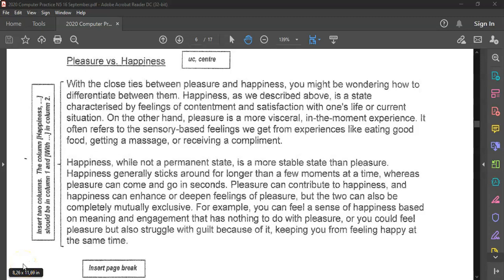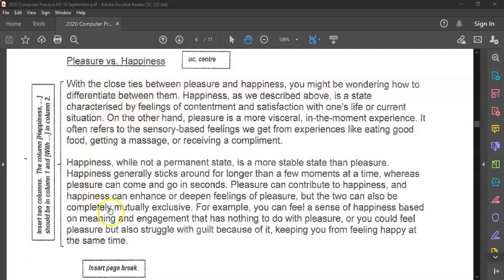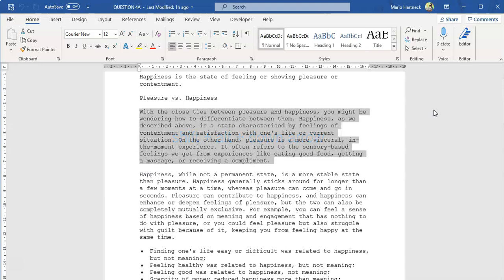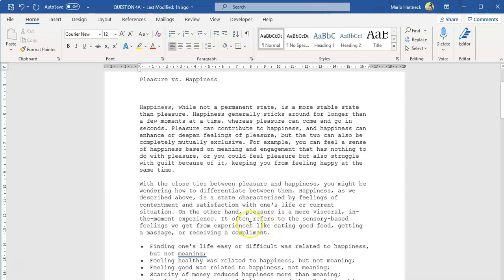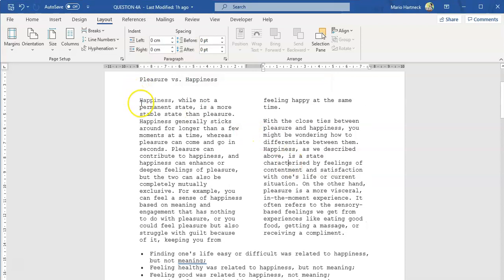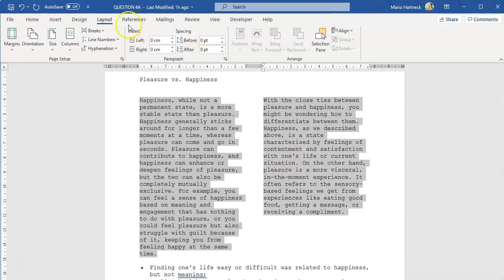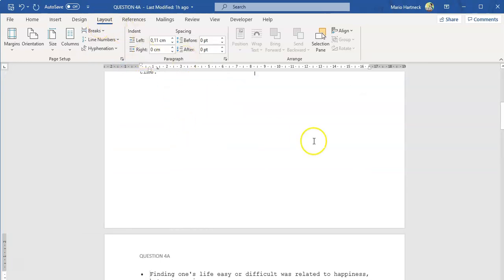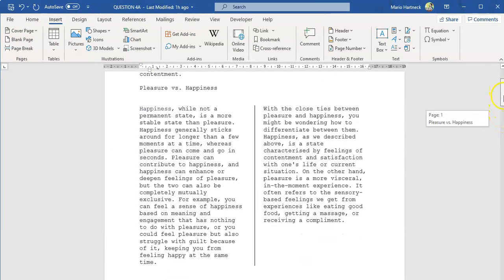COMPUTER PRACTICE N4 & N5 COLUMNS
How to insert columns into text